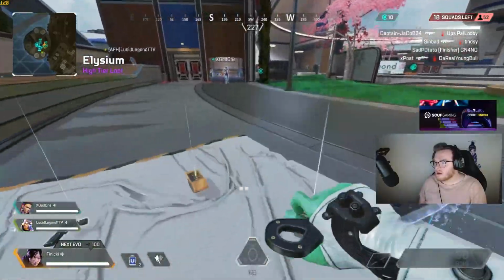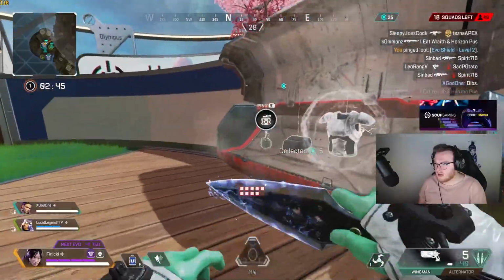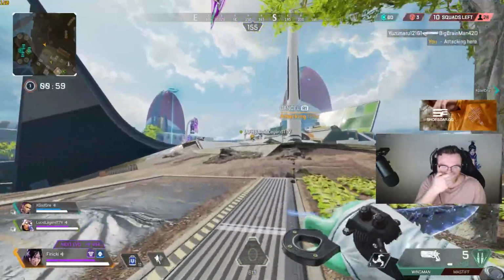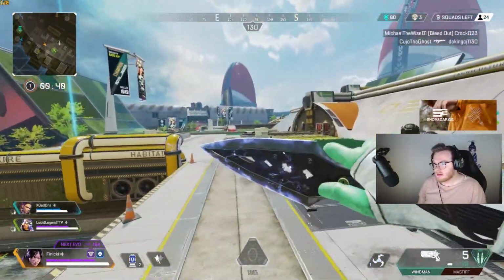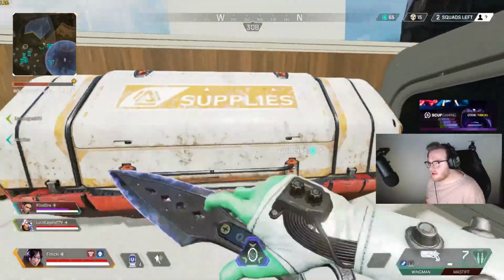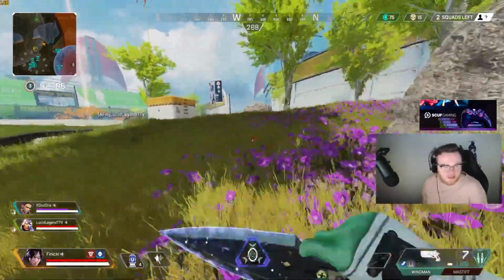WHICH Wingman Hopup Is Better? (16 Kill Apex Legends Season 7 Gameplay)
Season 7 Wingman Hop UPS!

God Bless!